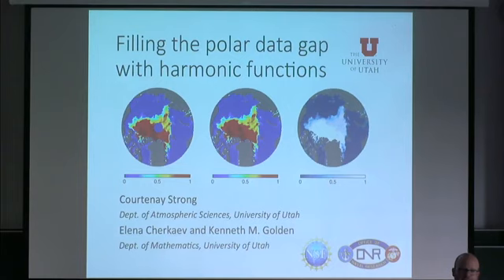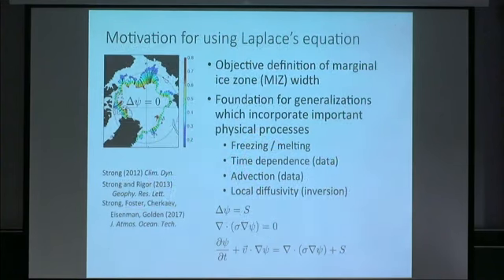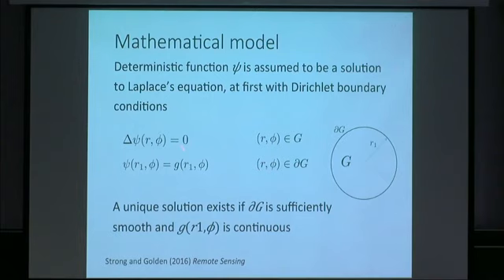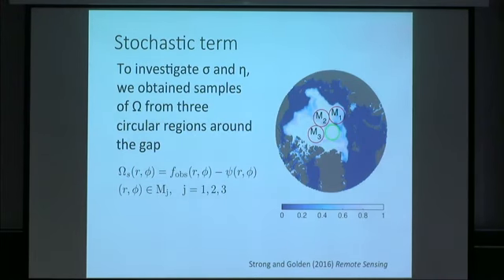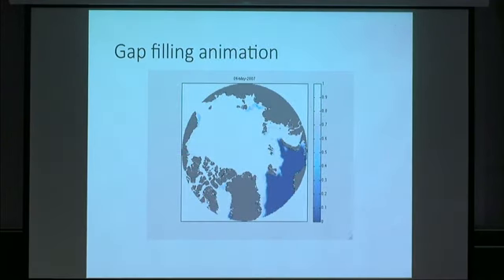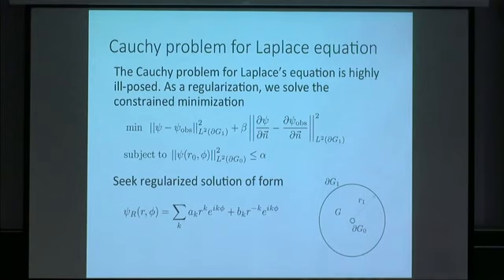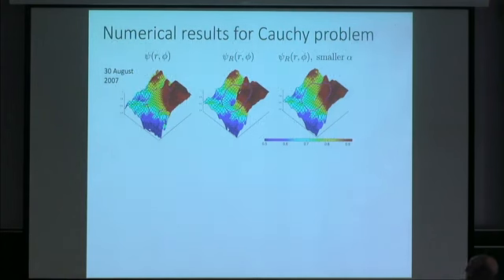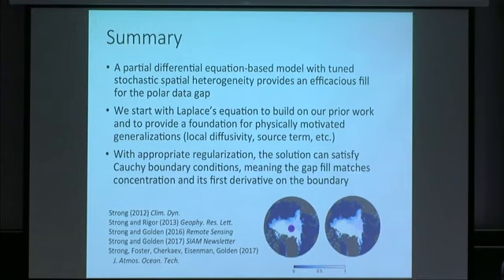SIPW01 | Prof. Courtenay Strong | Filling the polar data gap with harmonic functions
Speaker: Professor Courtenay Strong (University of Utah)
Date: 11th Sept 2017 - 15:30 to 16:00
Venue: INI Seminar Room 1
Title: Filling the polar data gap with harmonic functions
Abstract: Coauthors: Elena Cherkaev and Kenneth M. Golden The “polar data gap” is a region around the North Pole where satellite orbits do not provide sufficient coverage for estimating sea ice concentrations. This gap is conventionally made circular and assumed to be ice-covered for the purpose of sea ice extent calculations, but recent conditions around the perimeter of the gap indicate that this assumption may already be invalid. We present partial differential equation-based models for estimating sea ice concentrations within the area of the data gap. In particular, the sea ice concentration field is assumed to satisfy Laplace’s equation with boundary conditions determined by observed sea ice concentrations on the perimeter of the gap region. This type of idealization in the concentration field has already proved to be quite useful in establishing an objective method for measuring the “width” of the marginal ice zone—a highly irregular, annular-shaped region of the ice pack that interacts with the ocean, and typically surrounds the inner core of most densely packed sea ice. Realistic spatial heterogeneity in the idealized concentration field is achieved by adding a spatially autocorrelated stochastic field with temporally varying standard deviation derived from the variability of observations around the gap. Testing in circular regions around the gap yields observation-model correlation exceeding 0.6 to 0.7, and sea ice concentration mean absolute deviations smaller than 0.01. This approach based on solving an elliptic partial differential equation with given boundary conditions has sufficient generality to also provide more sophisticated models which could be more accurate than the Laplace equation version, and such potential generalizations are explored.